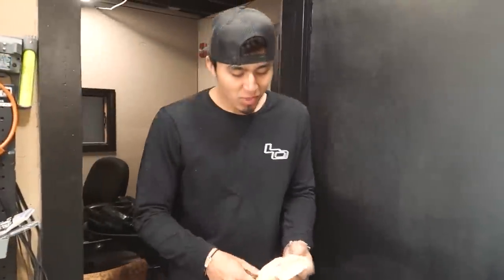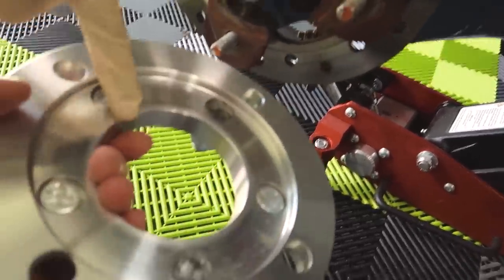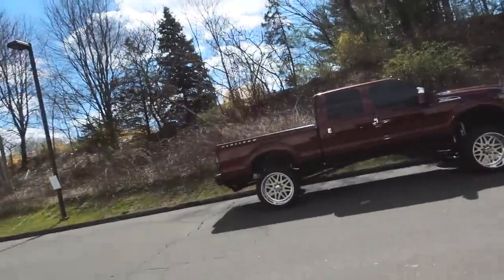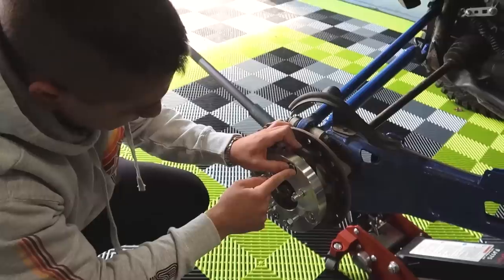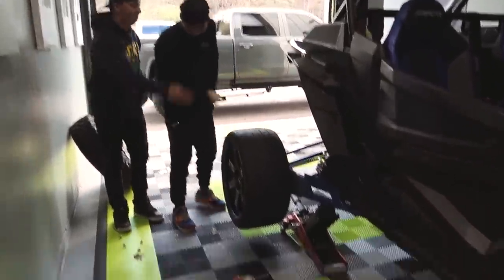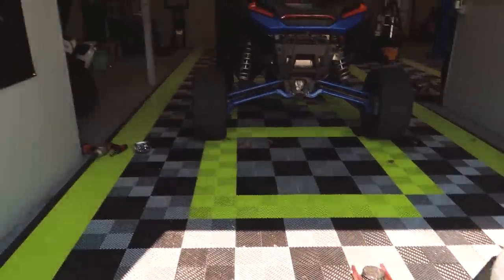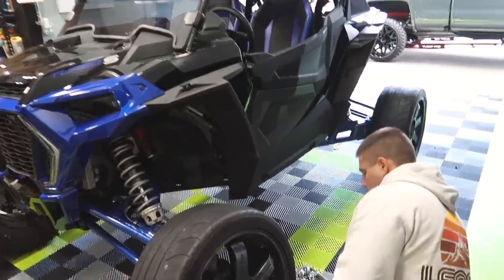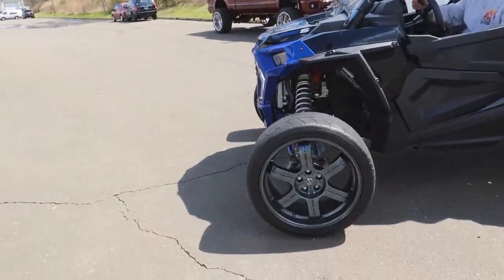CRAZY FOUR WHEEL DRIVE BURNOUT DESTROYED MY SHOP!!